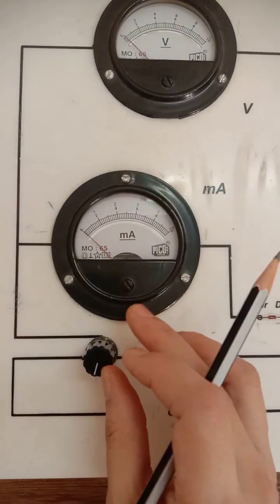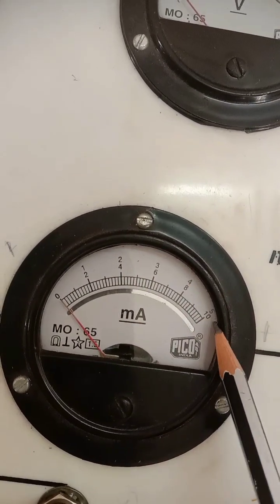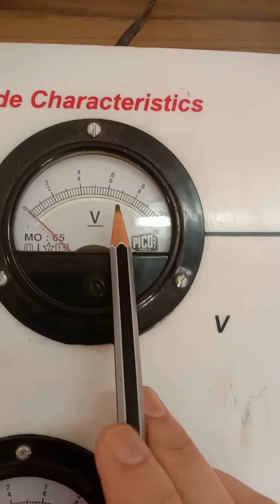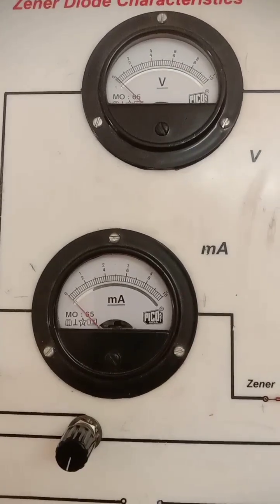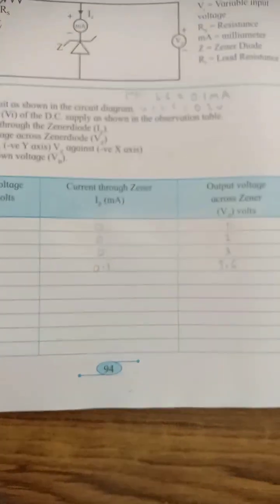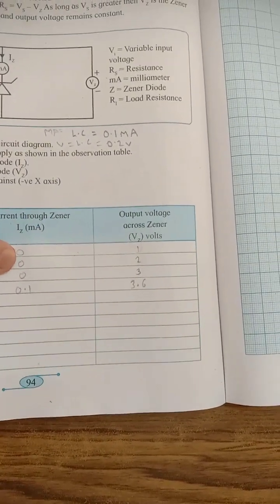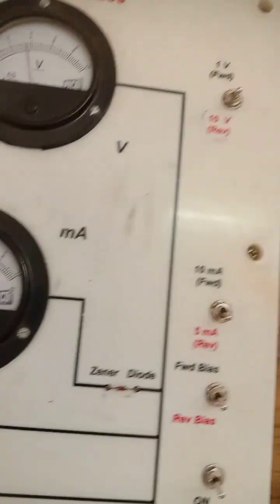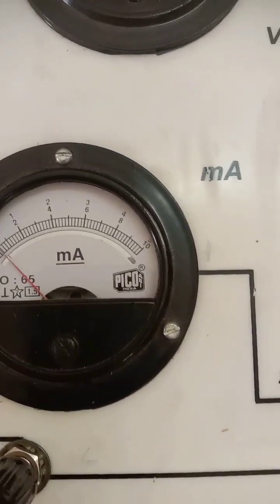Characteristics of Ziner Diode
This experiment was conducted in Patuck Junior College with the help of computer science students.